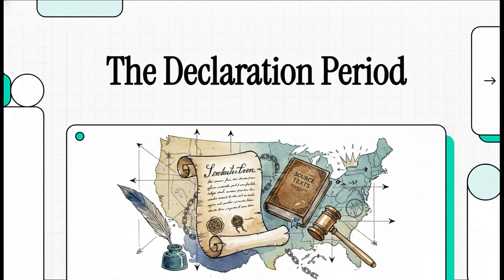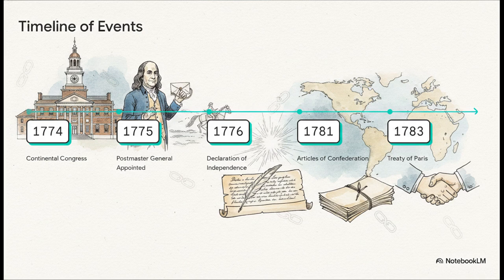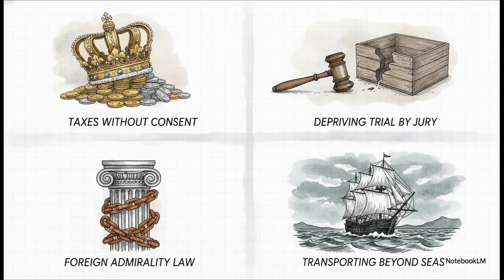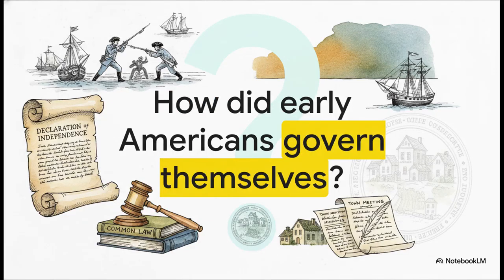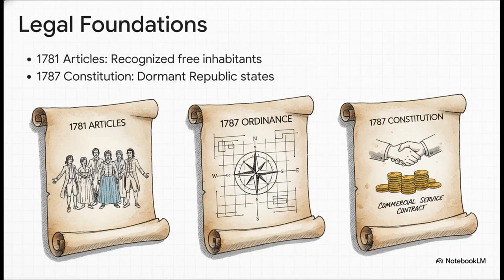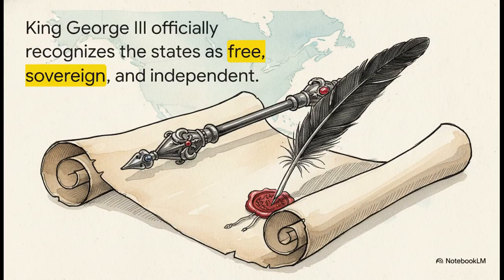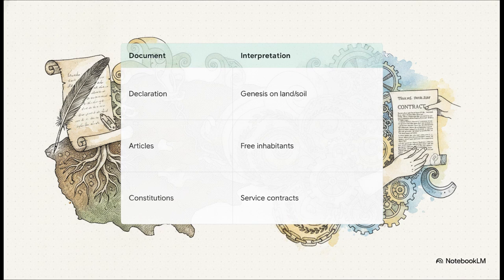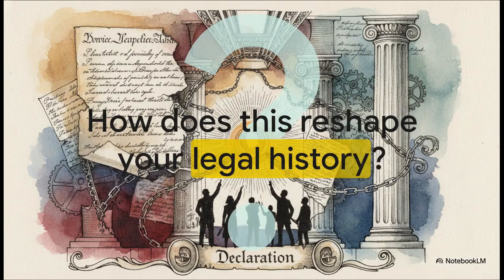The Declaration Period